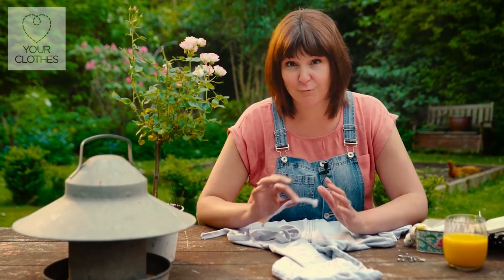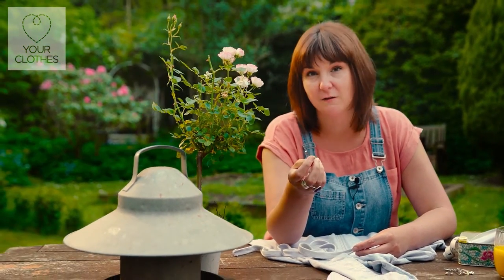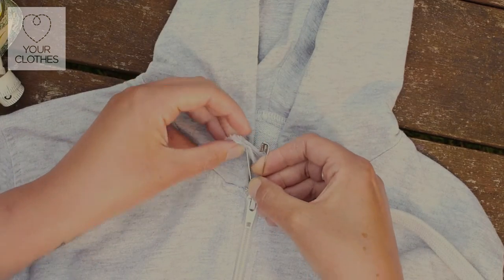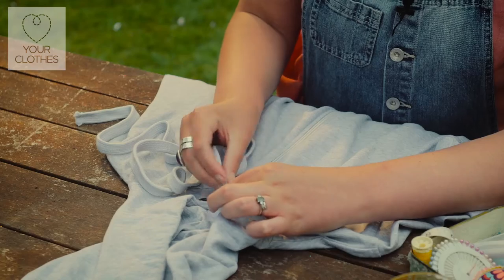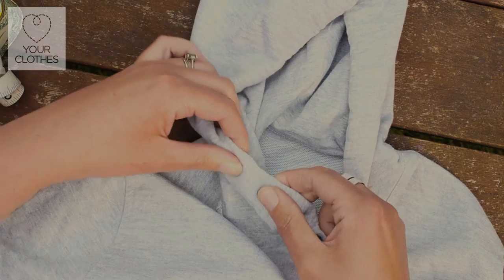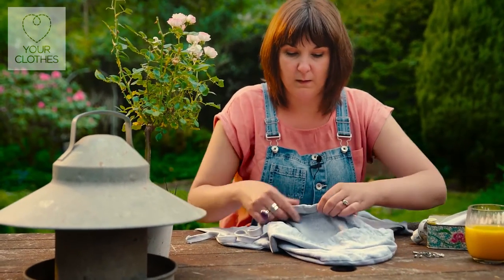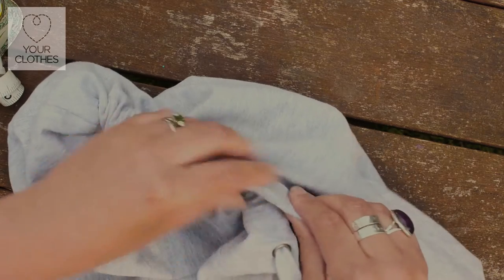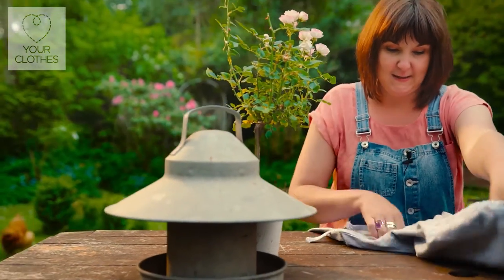Quick fixes: How to retrieve a lost cord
- The cord from the garment
- A safety pin that fits through the hole

METHOD

Take the cord from the garment and attach a safety pin to one end of the cord, you may want to position it sideways on so there’s no danger of it pulling through the weave and fraying your cord.

Push the safety pin through the hole that the cord came out of and feed it through the tunnel. Wiggle it through the tunnel, pinch the safety pin through the fabric and then push the rest of the back along the cord until the fabric lies flat.

Repeat this until the safety pin appears in the hole at the other end of the tunnel. Carefully pull the safety pin through the hole and keep pulling the cord through so it doesn’t disappear inside again. Be careful not to pull the cord too far and lose the other end.

You may want to knot the end of the cord or alternatively fold the last inch of a flat cord back on itself a couple of times and sew two or three stitches with a needle and thread. This will mean that the cord ends are too thick to fit back through the holes.